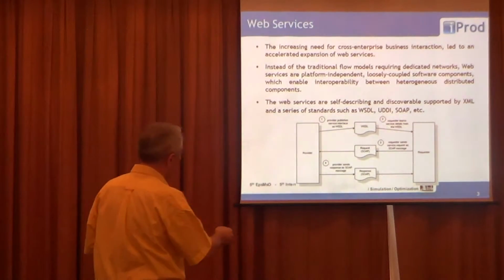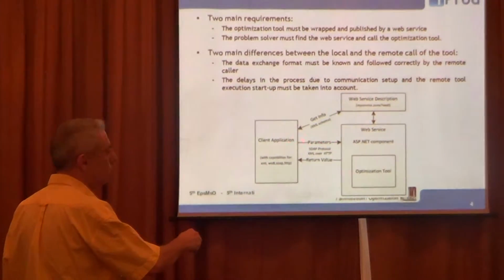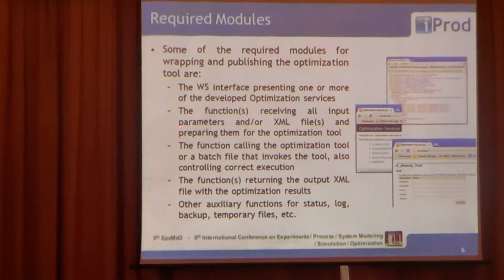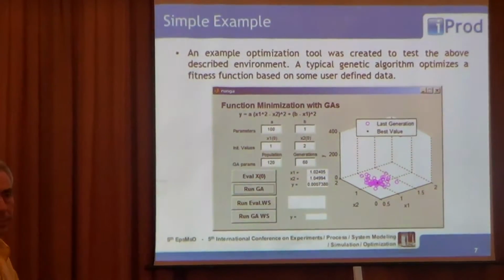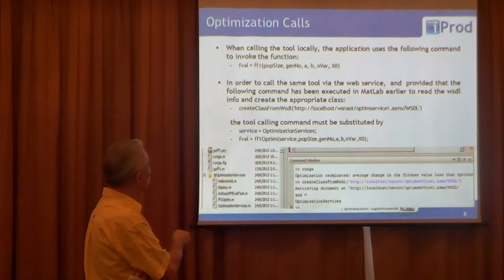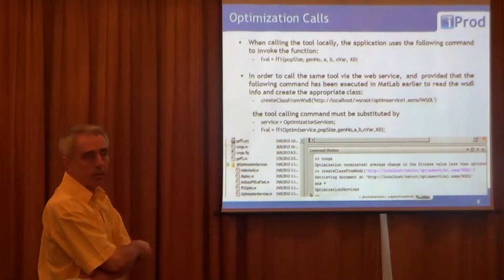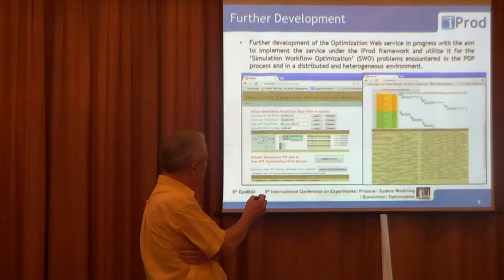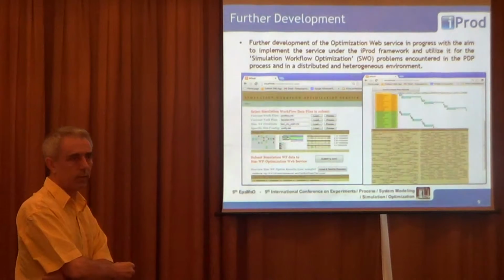iProd-Development of web service optimisation service for distributed heterogeneus frameworks